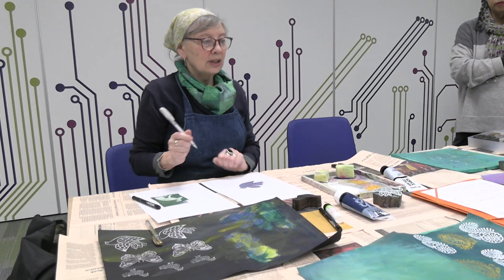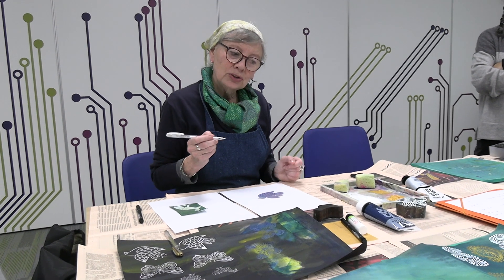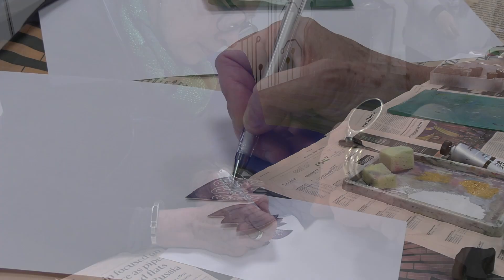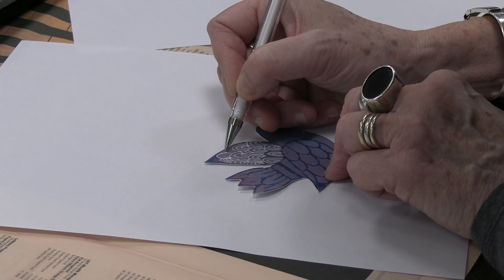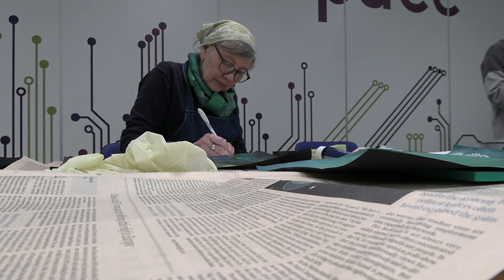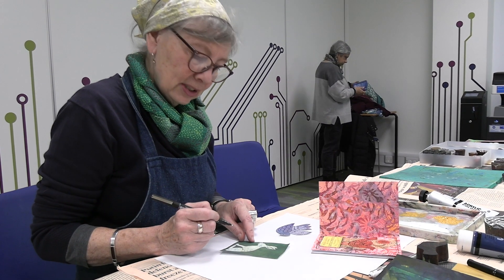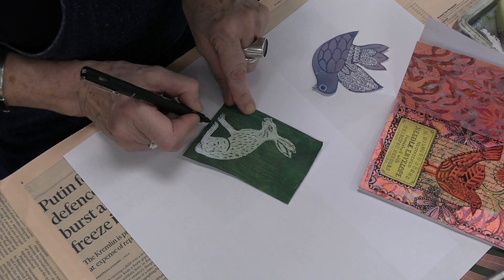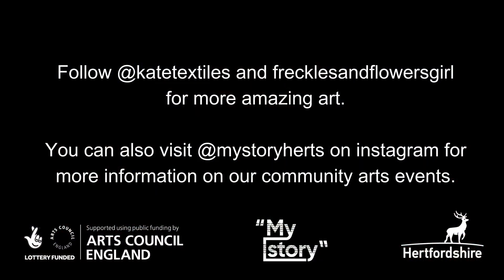How to Decorate Your Book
Get inspired with decorating techniques to embellish your homemade books with Artists in Residence Kate Dean and Paula Watkins. Kate and Paula have hosted events and workshops at Watford and Hemel Hempstead Libraries from February to April 2024.